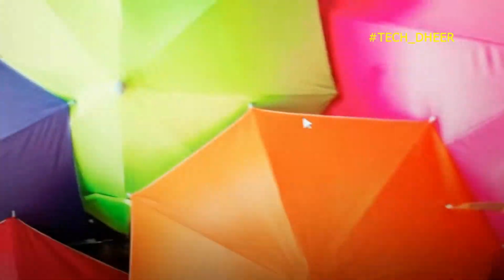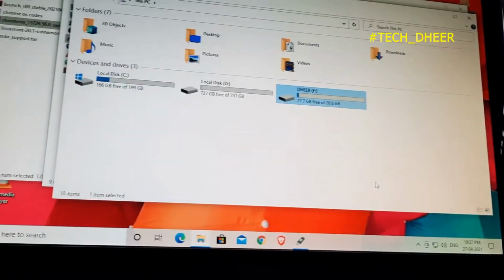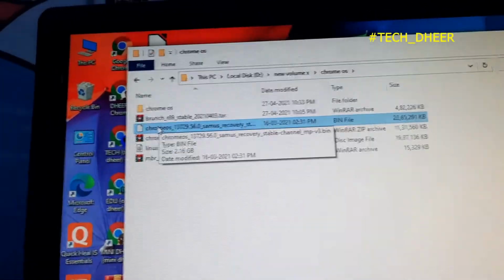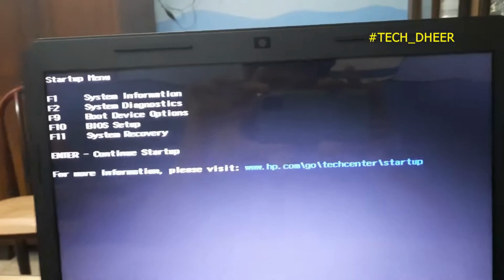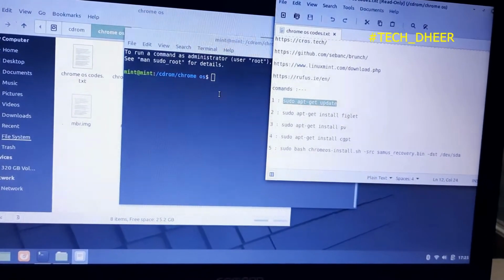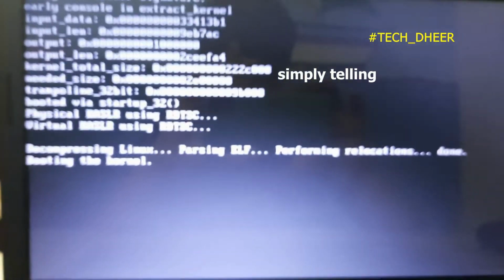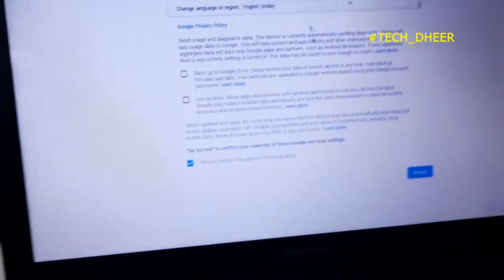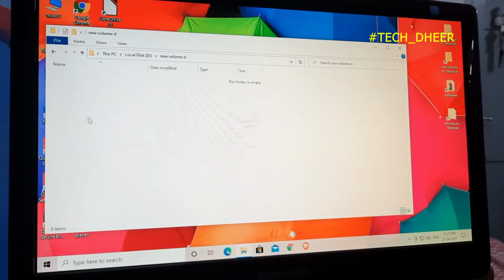WATCH THIS ! to install CHROME OS on legacy machine WITH PLAYSTORE !!!!! ///by TECH DHEER///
Hello and welcome to TECH DHEER

This is me dheer here

this is a very easy method to install chrome os on a legacy machine with no problems like missing os and kernel not found
there might be disturbance in the video but i will try to improve next time
this video will give answers to all your doubts and still if u have any doubts u can comment

commands :---

1 : sudo apt-get update

2 : sudo apt-get install figlet

3 : sudo apt-get install pv

4 : sudo apt-get install cgpt

5 : sudo bash chromeos-install.sh -src samus_recovery.bin -dst /dev/sda

If u like the video please like it
If u have any friends do share the video to them
Watch the video completely   because half knowledge is dangerous
Also i have 2 more channel in youtube and  1 channel in telegram the links to them are given below
This channel is for giving updates for the three YouTube channels and also for giving some quality content

Do subscribe these channels and one more thing i may be inactive for some time but  i will try to be consistent and please don’t leave the channel if i am inactive

See yaa  🤗👋👋👋